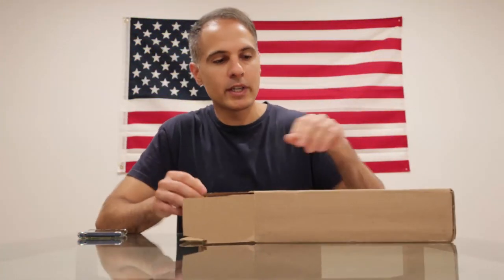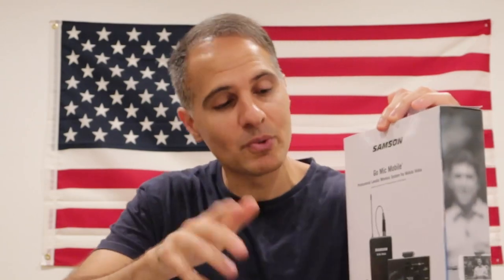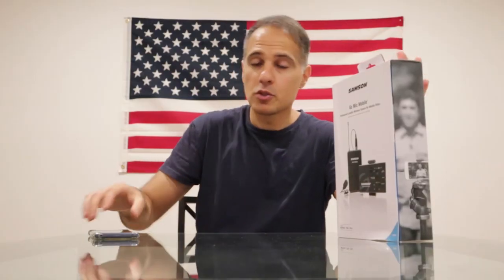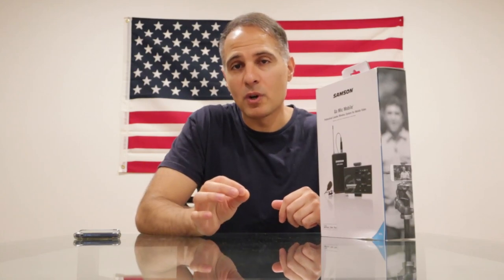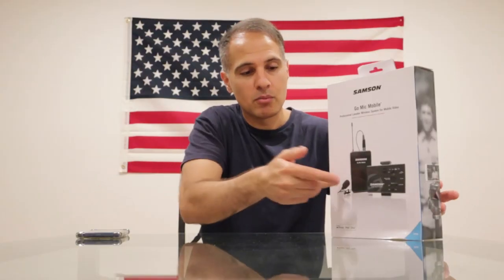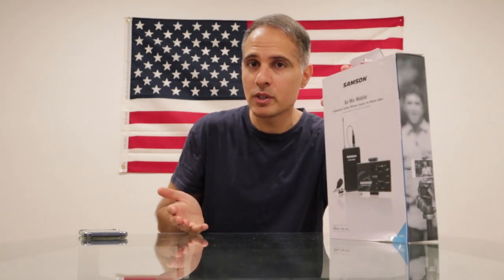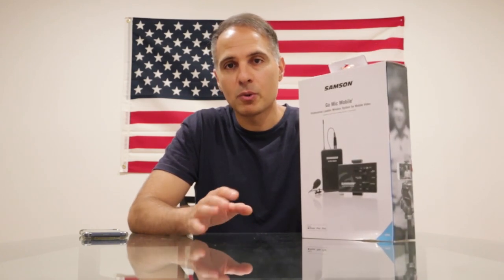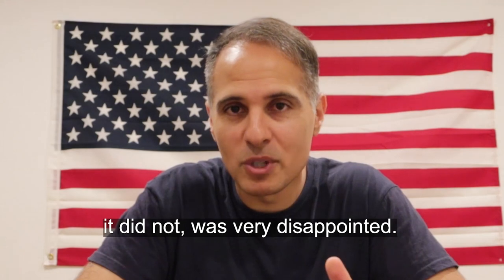ANGRY Review on the Worst Cell Phone Mic | Samson Go Mic Mobile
Actual Test Footage with Audio recorded with the Samsung Note 9